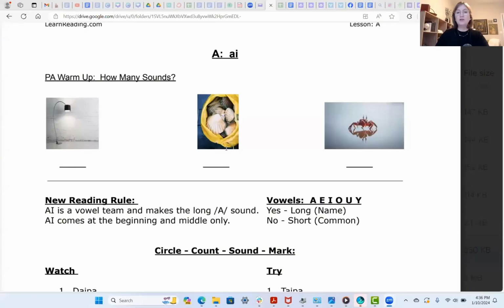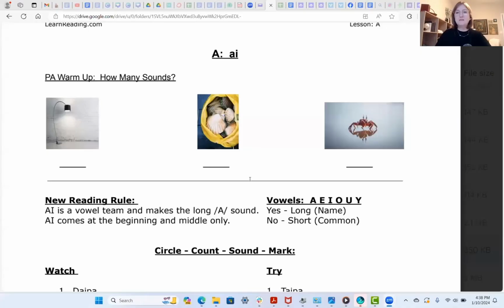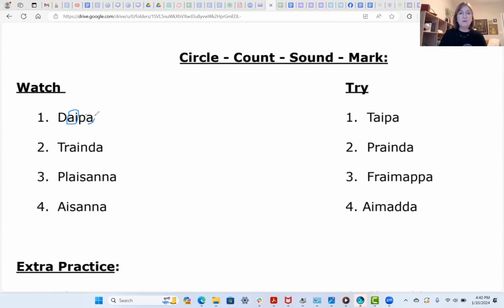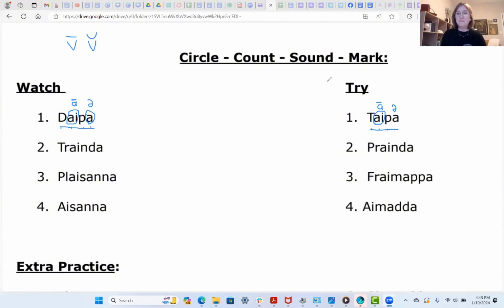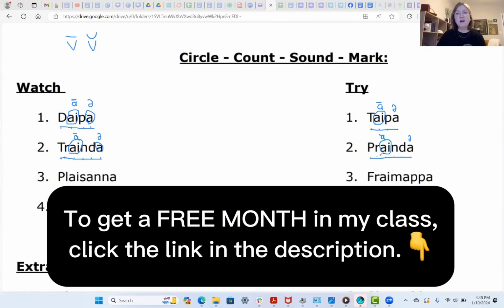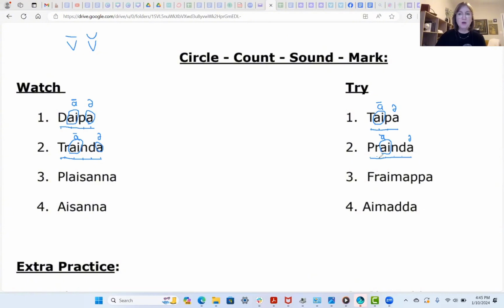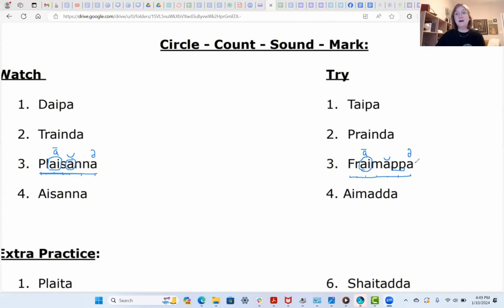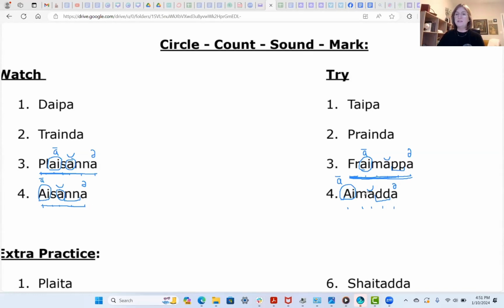Learn to Read FAST for Adults [LIVE] 2024 Learn Reading Class #3 | english | Adult Phonics